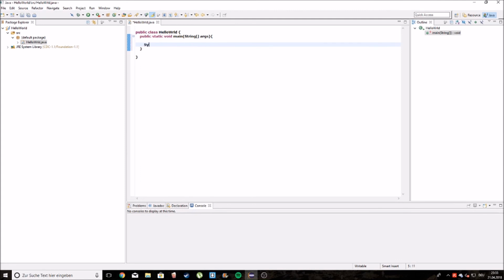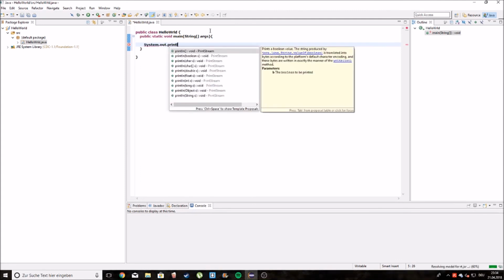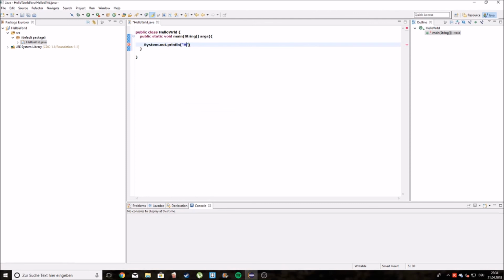JAVA Programming #1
All of the courses are going to get an updated version in the future. I decided to update my content continuously as the time goes on. All of the current versions of the course are not near the imagined stability of reproduced content.

If you trust in this project and want to give us support, you can do that by visiting our Website and leaving a purchase in our store. 10% of all of our profit is going to be given away to charity.

All of the rest links for the social media platforms are to be found on our Website.